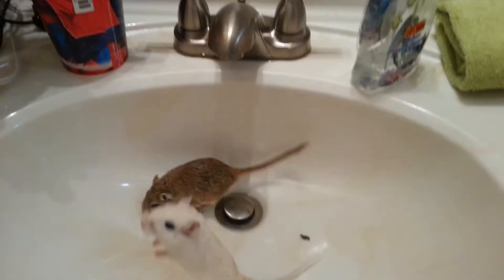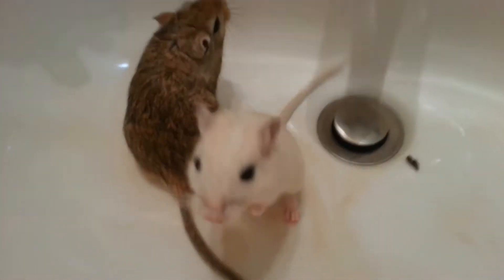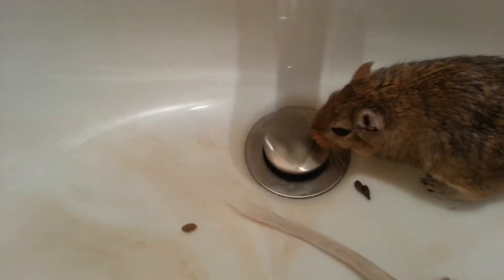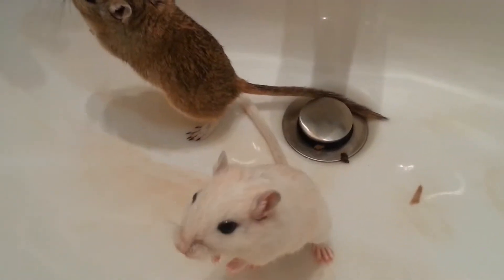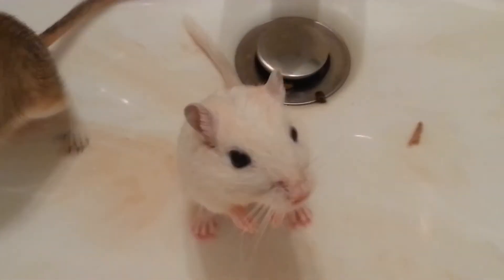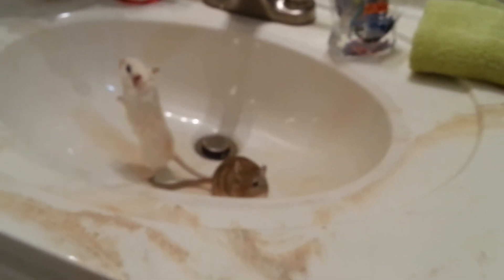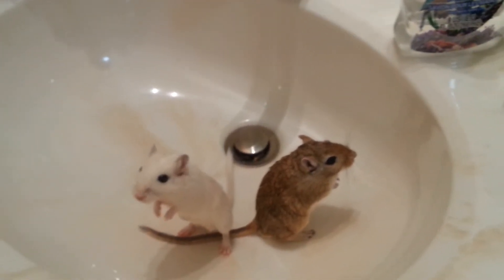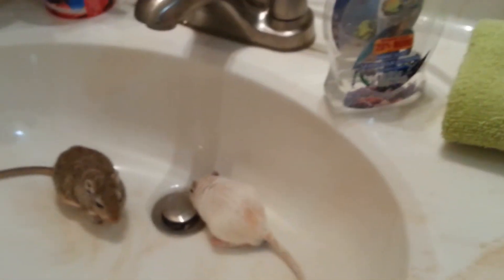Gerbils playing in the sink 3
My gerbils playing in the sink